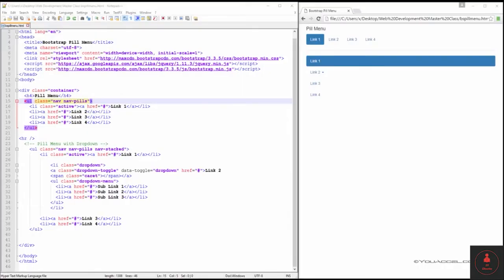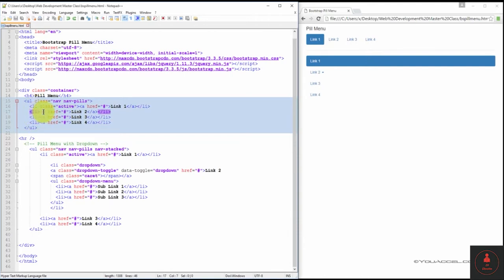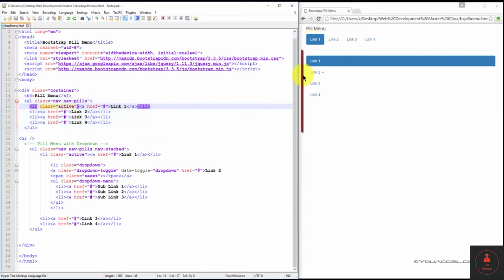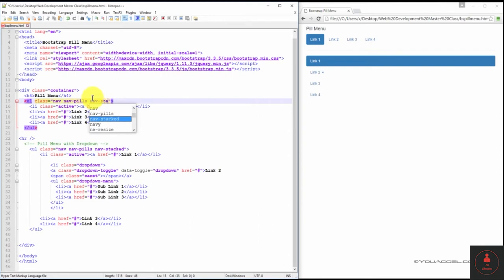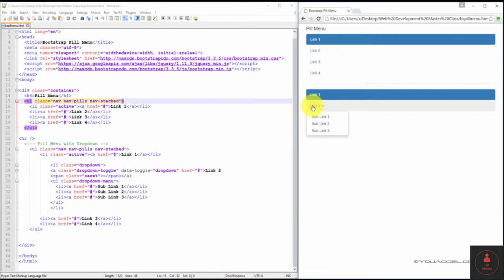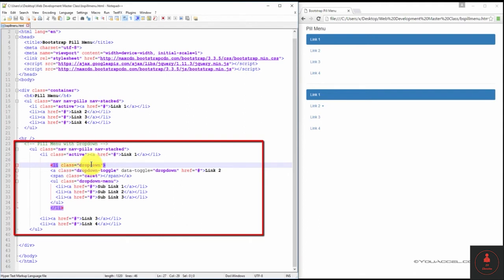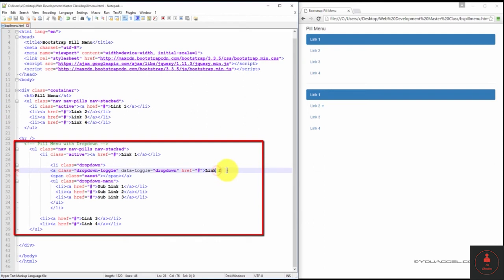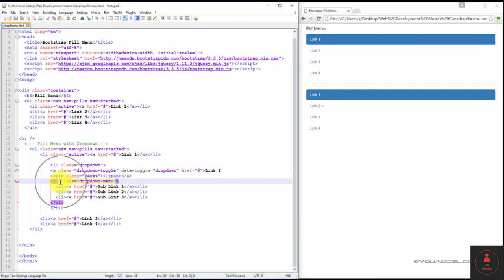28 - Bootstrap Pill Menus - Complete Bootstrap Course